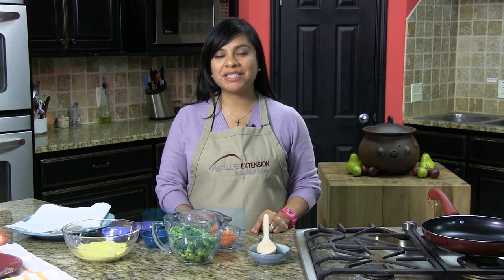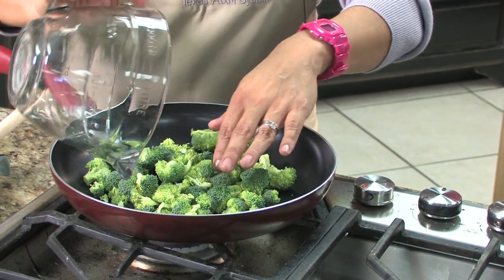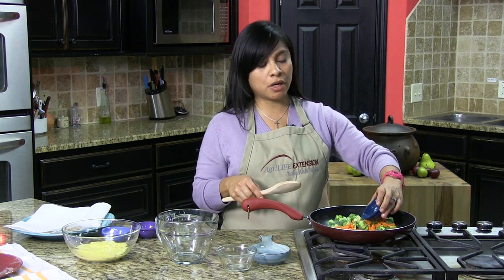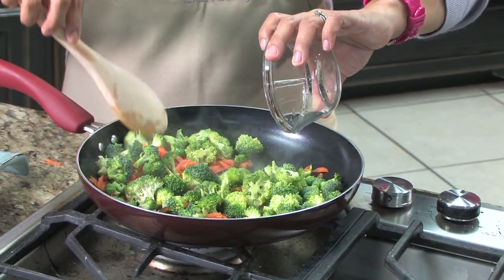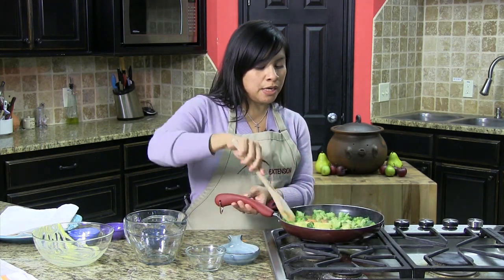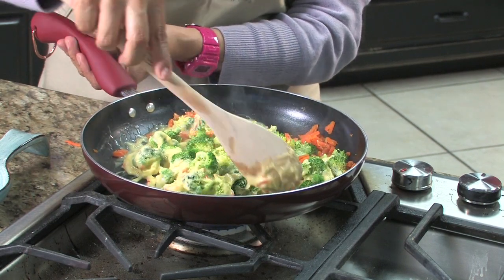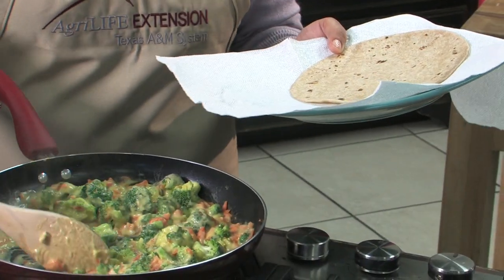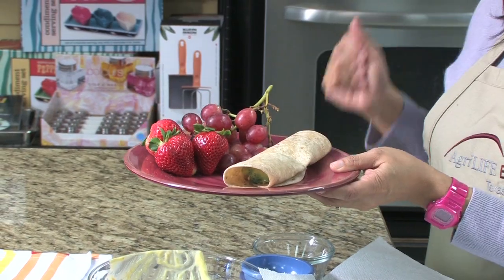Carrot and Broccoli Wrap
A super simple recipe with ingredients you probably already have in your pantry. The broccoli and carrots are a source of potassium, dietary fiber, and vitamins A and C. This recipe serves 6 people at $1.00 per serving.